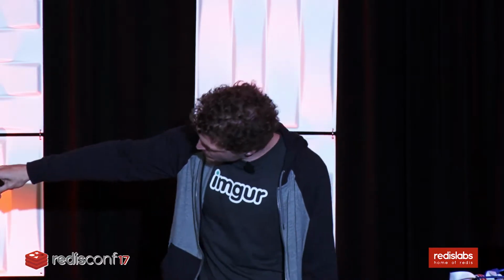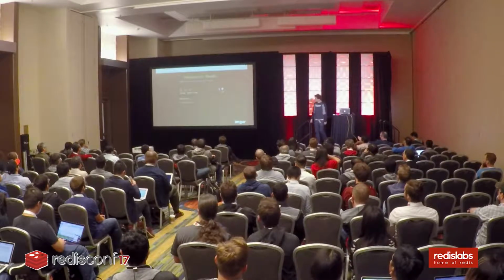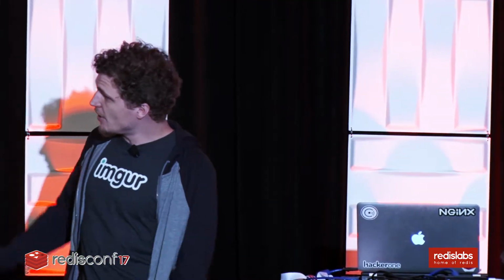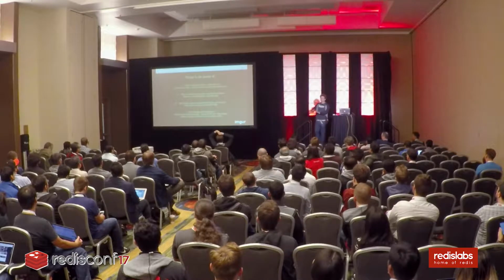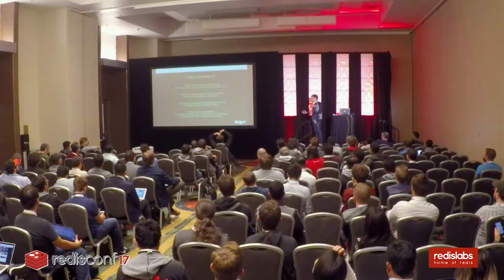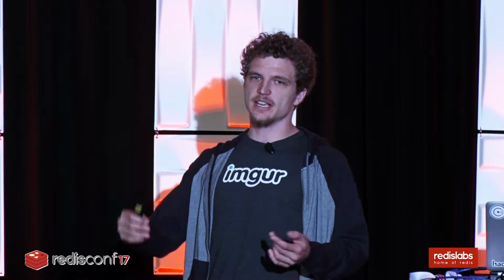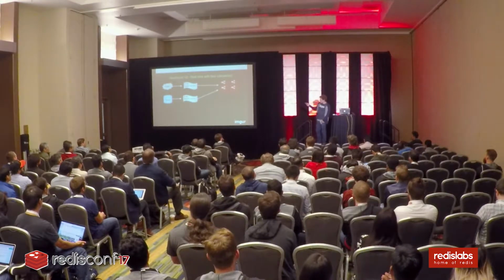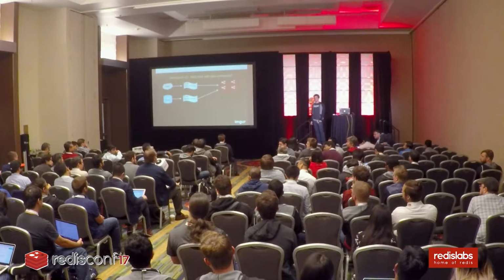RedisConf17 - Streaming Logs and Processing View Counts using Redis Cluster - Seandon Mooy